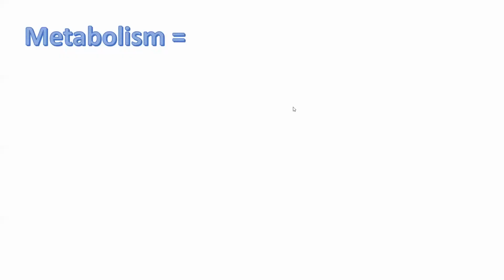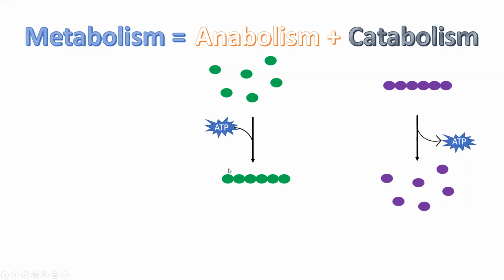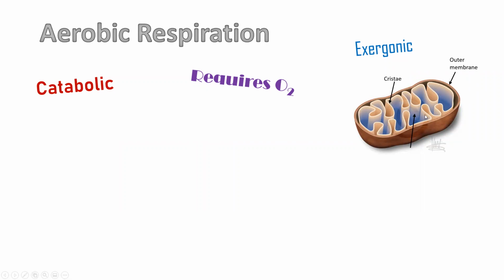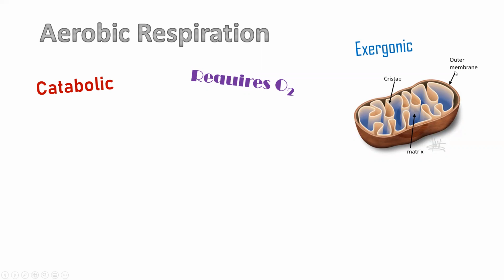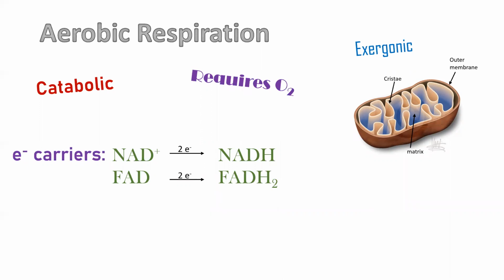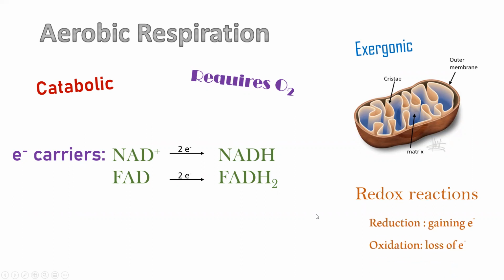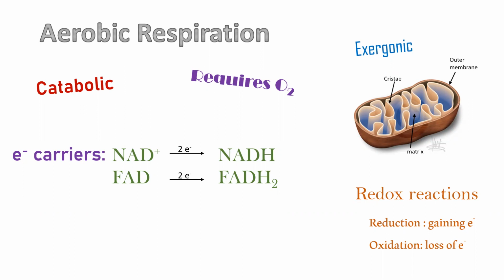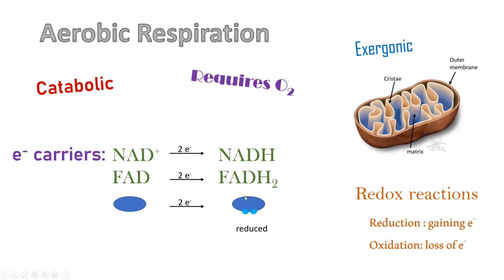Overview of Aerobic Respiration (Cellular Respiration)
This video provides an overview of aerobic respiration, also known as cellular respiration. I teach this content using a foldable, so the first 90 seconds are explaining this to my students. Feel free to skip this part of the video, or make your own foldable! It's a great way to keep all the details straight!